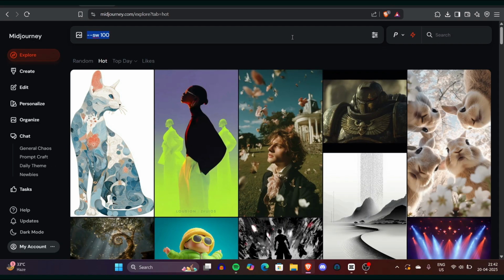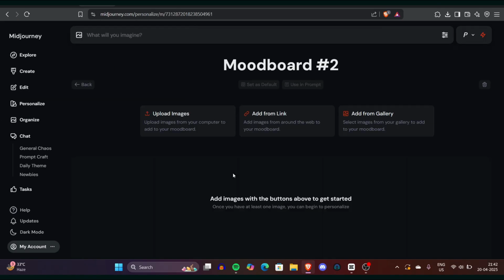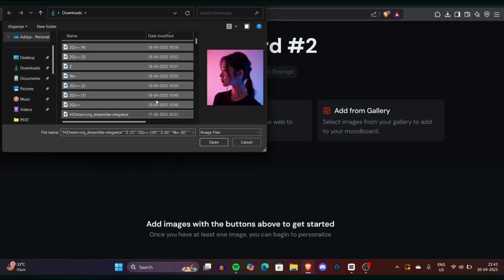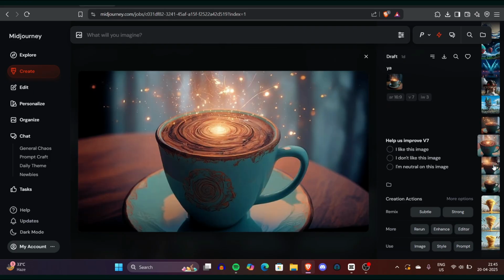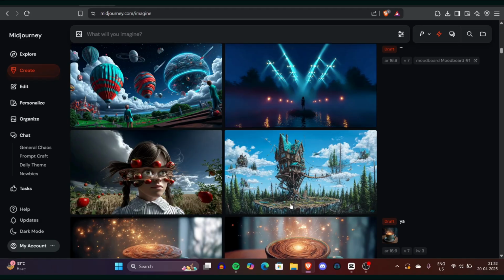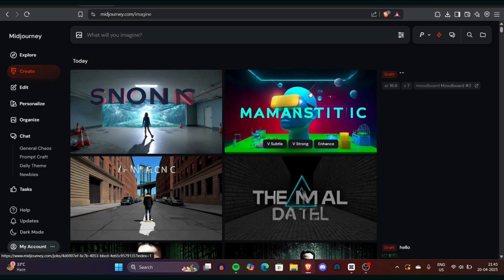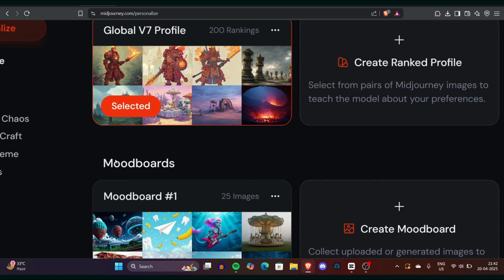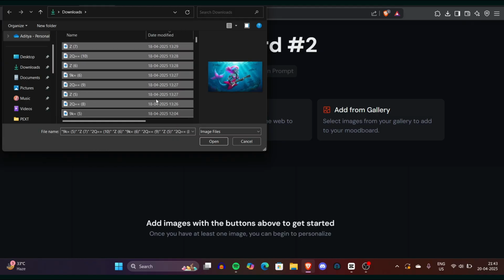Midjourney V7 2025 Replicate ANY Image in Seconds (Amazing)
We will explore Midjourney V7 image replicate through reference image , moodboard image and replicating images via prompts. This is a fun video - sky is the limit here...

Timeline:
0:00-1:03 Introduction
1:03-2:30 Copying or Replicating Image through Prompt
2:30-4:12 Copying or Replicating Image through Reference Image
4:12-5:32 Moodboard method to take inspiration from images in Midjourney
5:32-5:50 Some extra parameters in Midjourney
5:50-7:10 More Examples in Midjounry
7:10-7:33 How to generate images faster in Midjourney
7:33-8:00 Creating multiple moodboards

Top AI Image & Video & Audio tools we Recommend